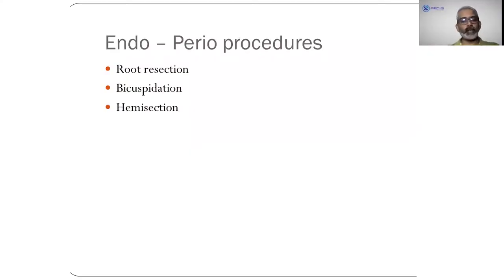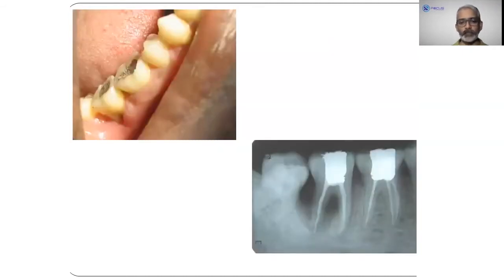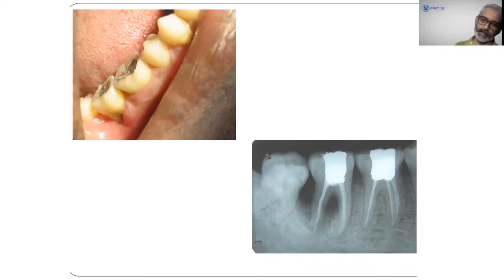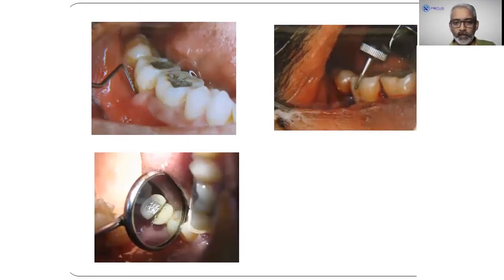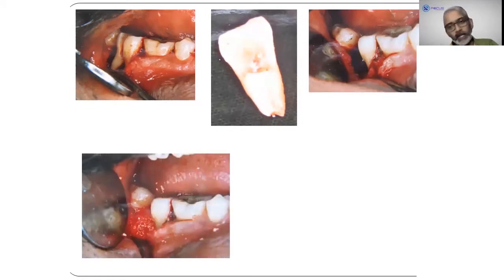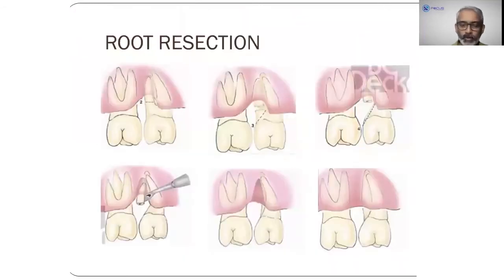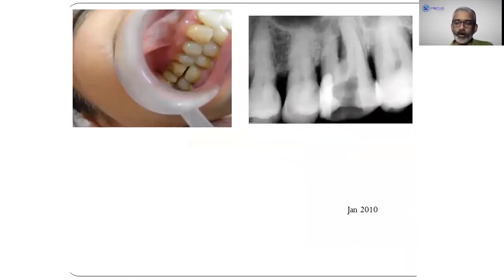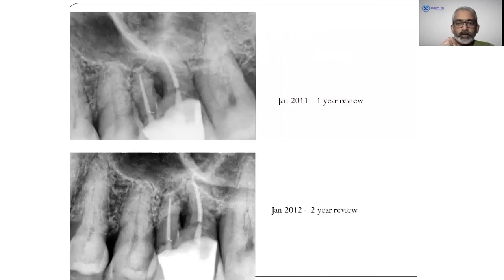Endo Perio Procedures | NEET MDS | INI -CET | Endodontics | Focus The Future Dentistry